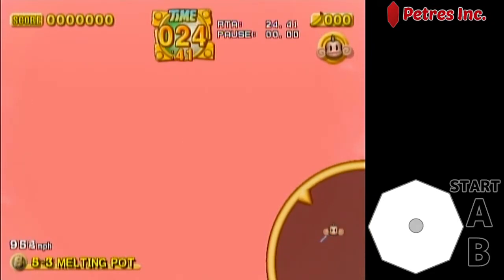5-3 Melting Pot: Hold Up [Easy] [~25]